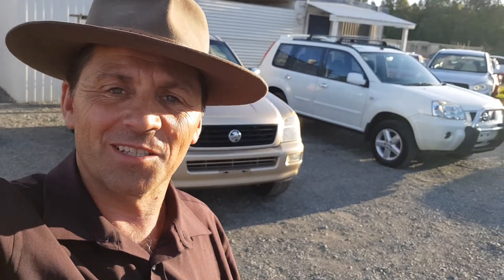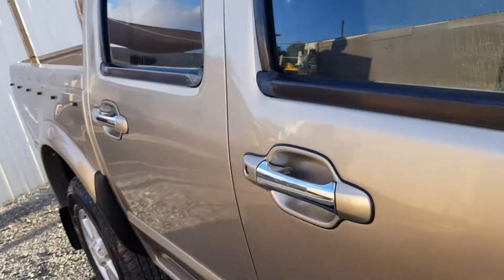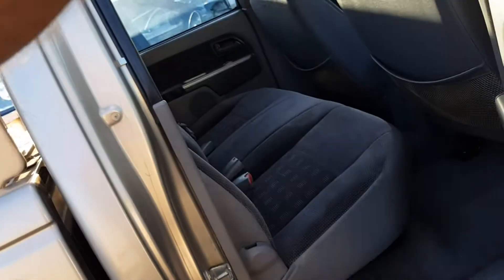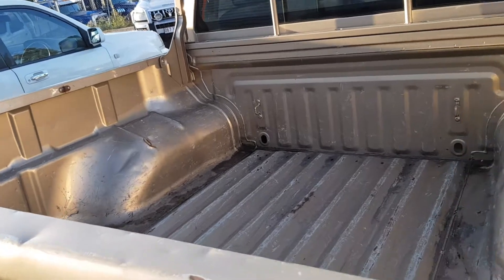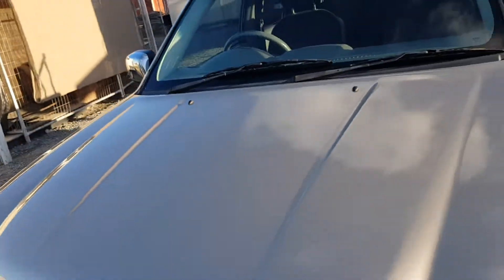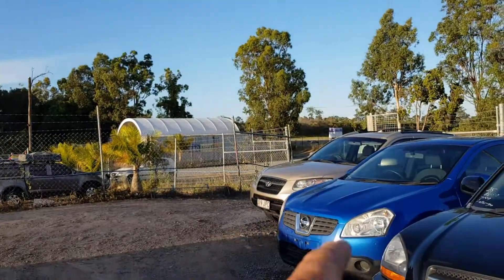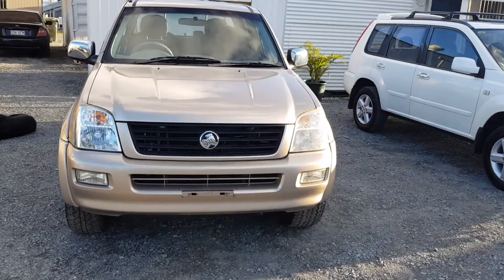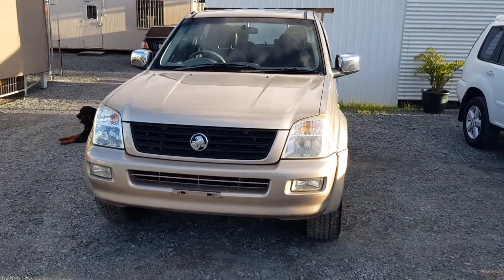4x4 Petrol Dual Cab Ute Holden Rodeo 2005 Review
Finance from $37/week T.A.P. Price includes RWC, 6 months QLD rego incl. govt fees and charges and 12 months Roadside Assist. Drive Away. No More to Pay. Excellent Value for Money. No Haggle. No Hassle. No Offers. Easy Buying. Warranty Available.

Here's everything you’ll get for $7,990:

* Safe and reliable 4x4 dual cab ute with 175,000kms on the clock;
* 6 months QLD rego;
* Road Worthy Certificate (RWC);
* 12 months Roadside Assist;

This 4x4 dual cab ute was hand picked for its reliability and safety. Featuring a strong 3.5L 6cyl petrol engine with 5 speed manual transmission.  Other features include icy cold air conditioning, cruise control, power steering, power mirrors, power windows, central locking and 6 Stack in dash CD player.  Also comes with ladder racks, tow bar, alloy wheels and tinted windows. Comes with service history and an exceptional mechanical inspection report. This ute is a must to inspect.

Enquire now.

This is a great family vehicle and work truck in one. It won’t last long at this price.